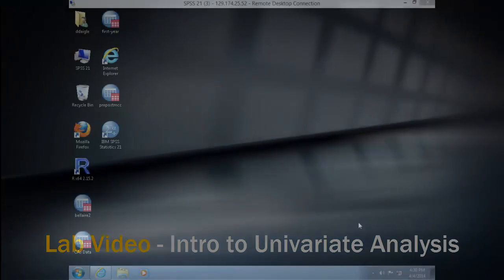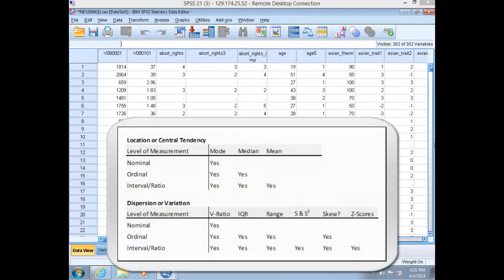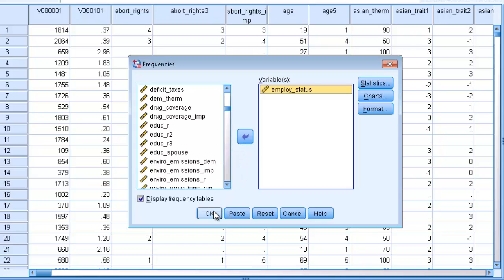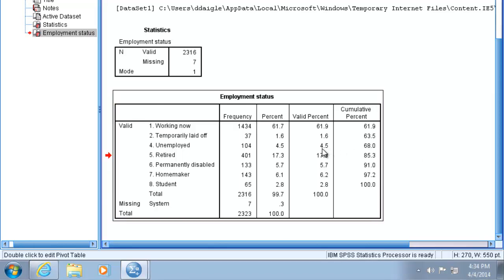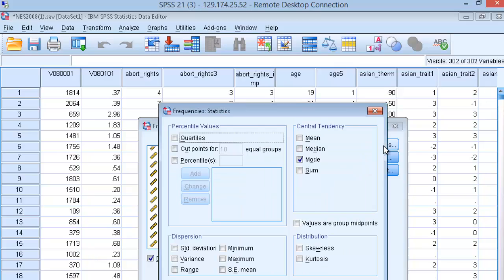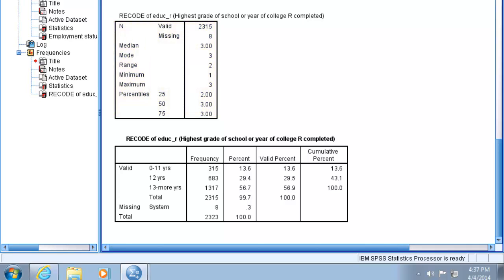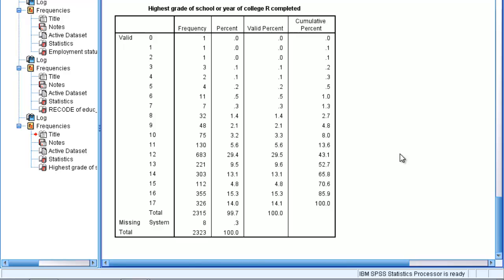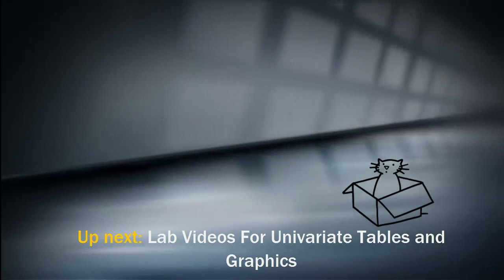Introduction to Univariate Analysis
Introduction to Univariate Statistics using SPSS - Nominal, Ordinal, and Interval levels of measurement